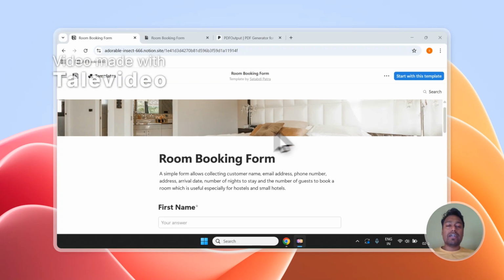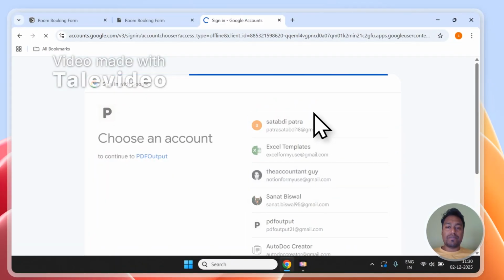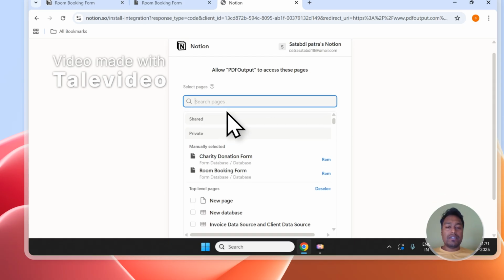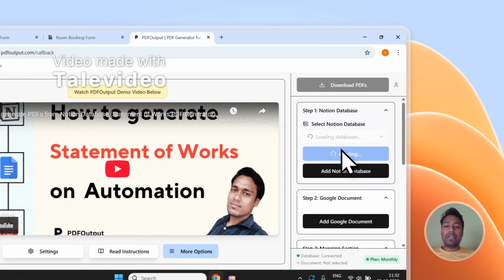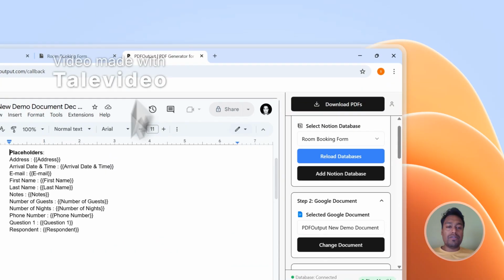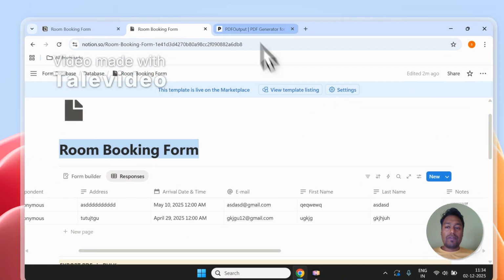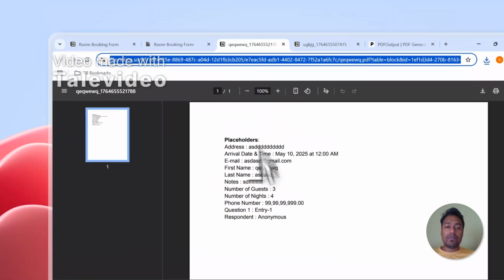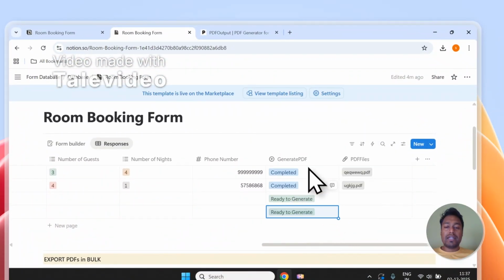Room Booking PDF Generator (How to generate room bookings on automation using Notion)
We are going to take a look at Room Booking PDFs which we will create within minutes.

1️⃣ Connects to your Notion database and pulls fields like ClientName, InvoiceNumber, and any custom data.

2️⃣ Finds placeholders ({{ClientName}}, {{InvoiceNumber}}, etc.) in your Google Doc template and replaces them with real data.

3️⃣ Generates a PDF, saves it back to Notion Database, and updates your Notion database.

👋 ABOUT PDFOutput